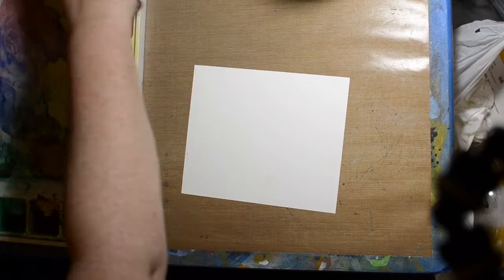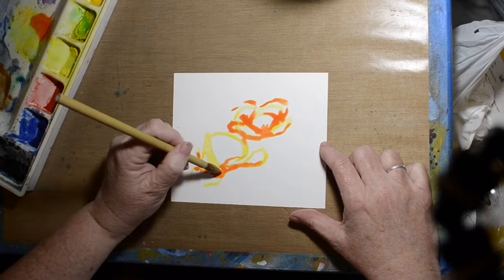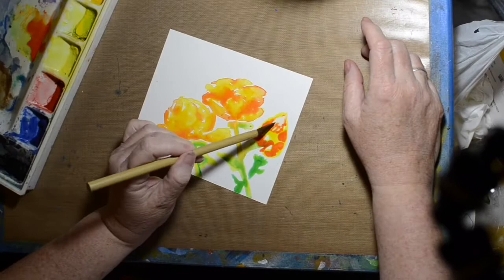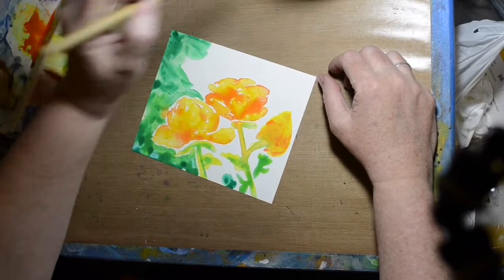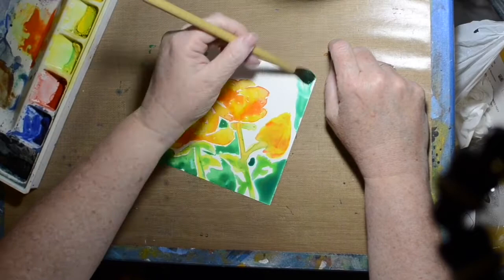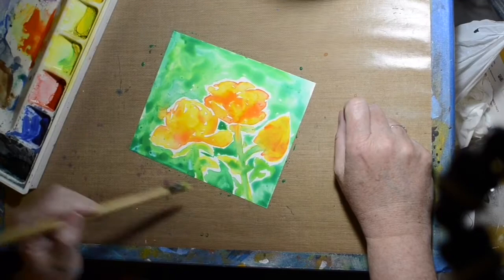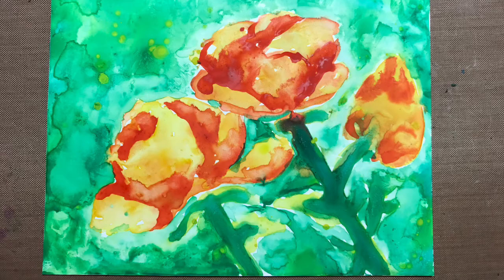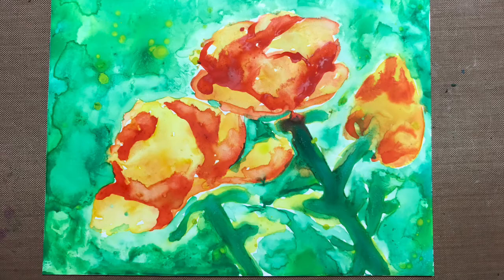Watercolor on Yupo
My attempt to watercolor on Yupo paper.

Ways to find me:

Mailing Address:

Margel Shelley
125 E Main PMB# 322